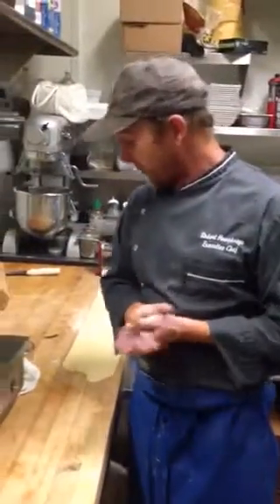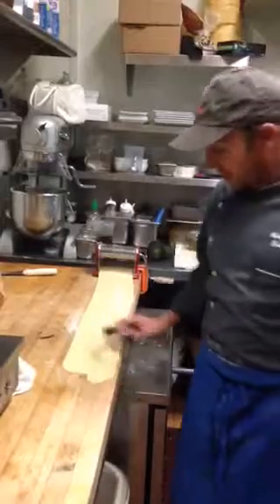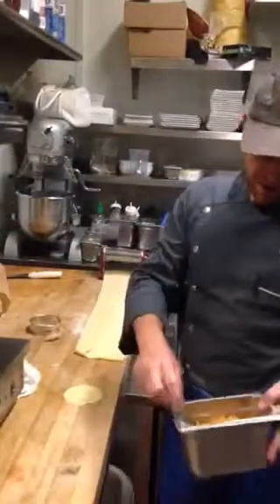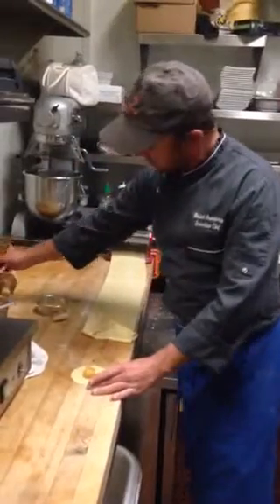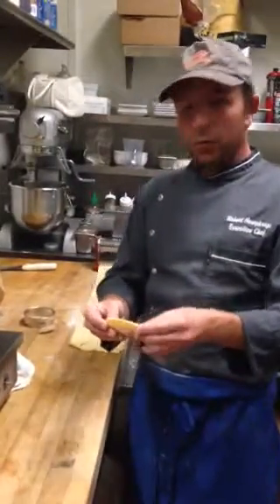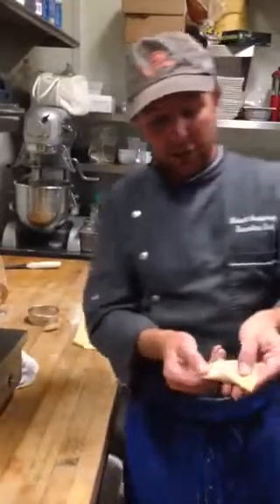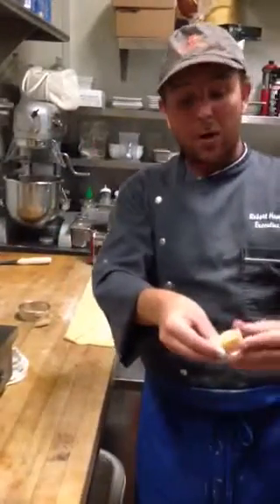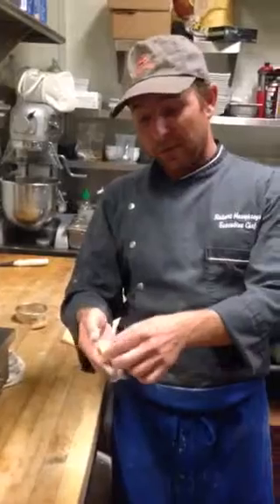Stage 2 venison roulade